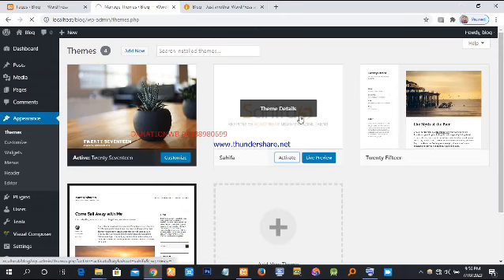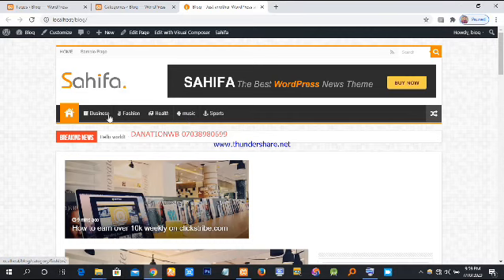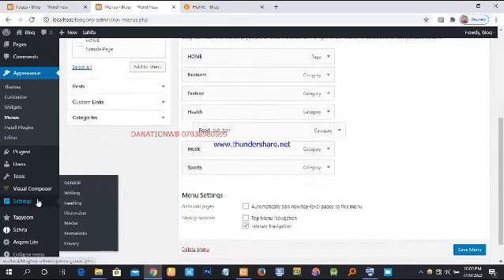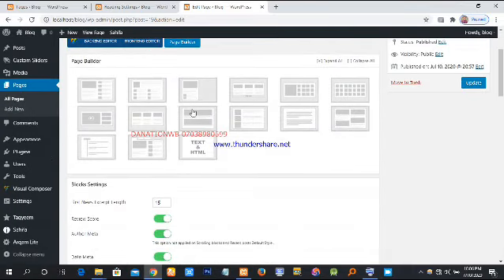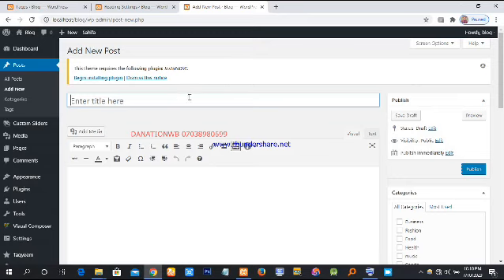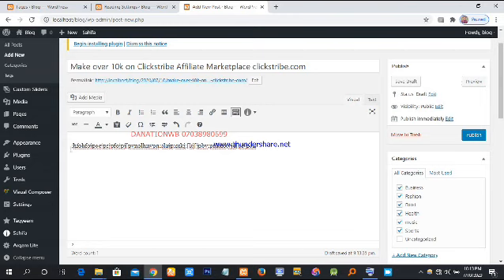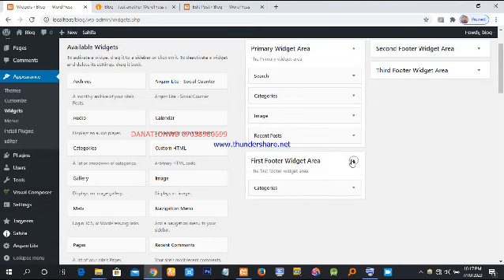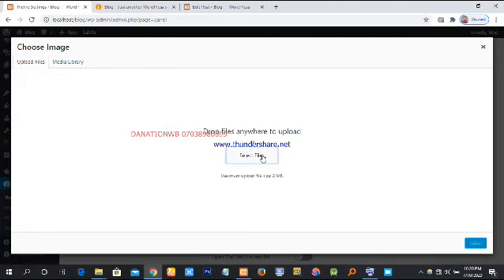How to customize your theme (Blog website)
Website design Training